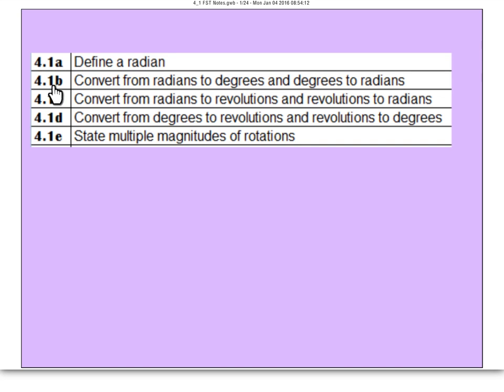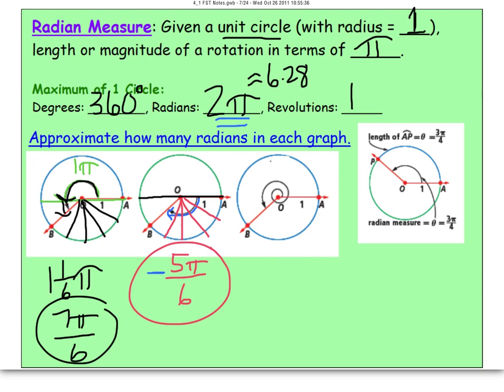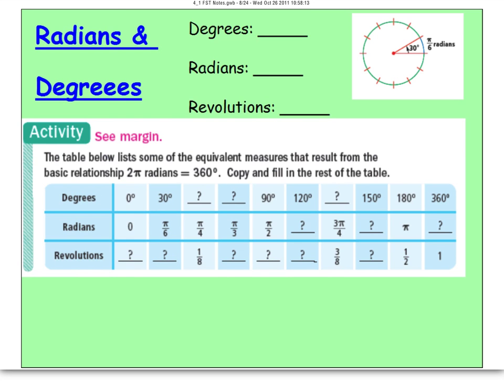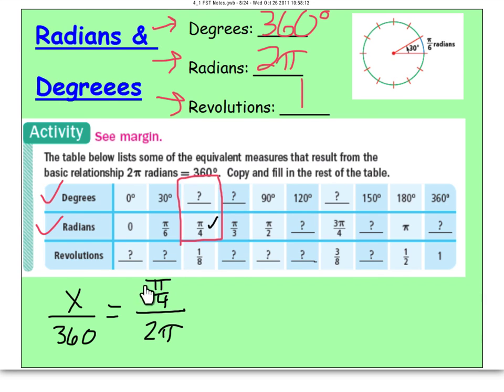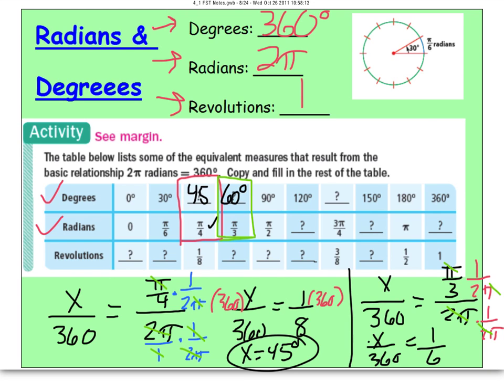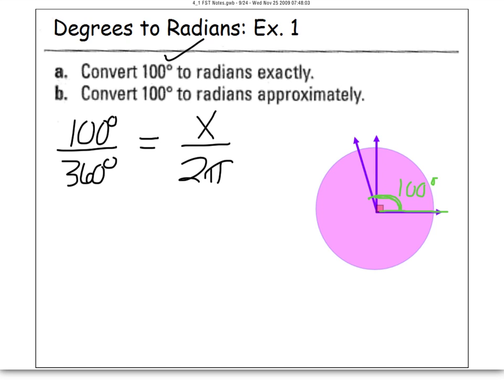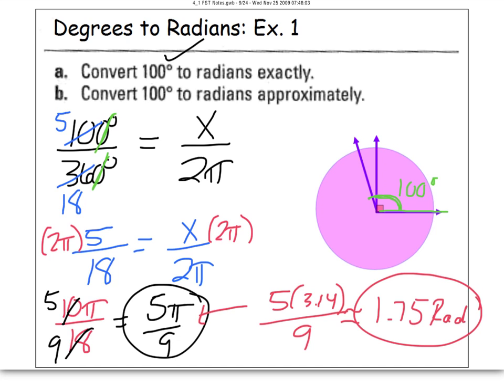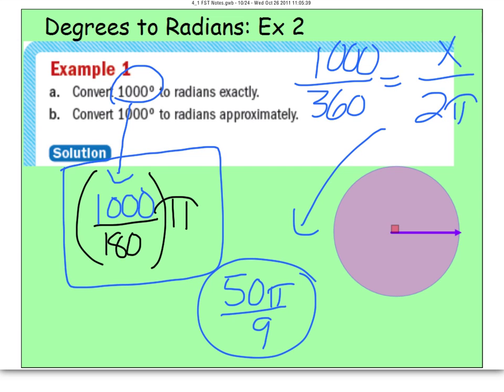4 1b FST Notes